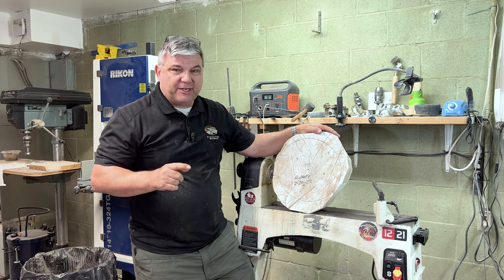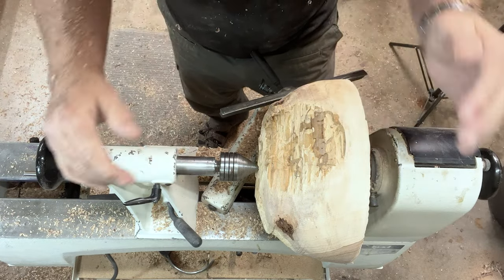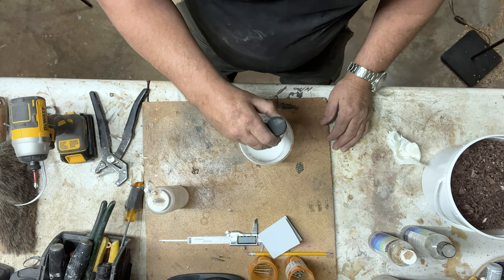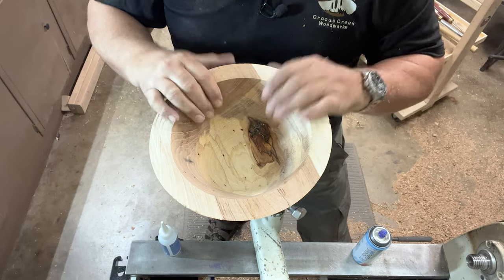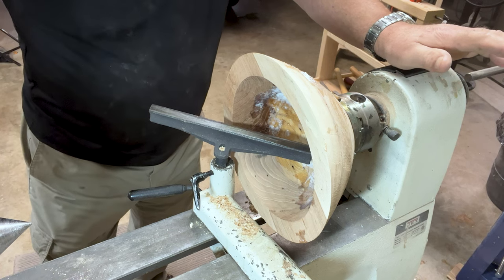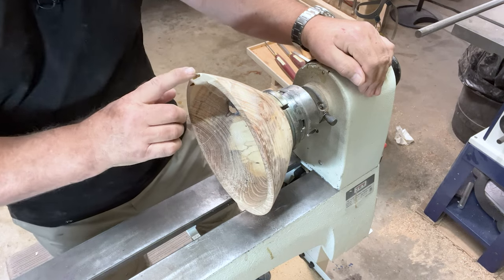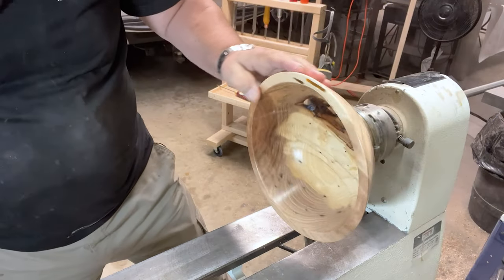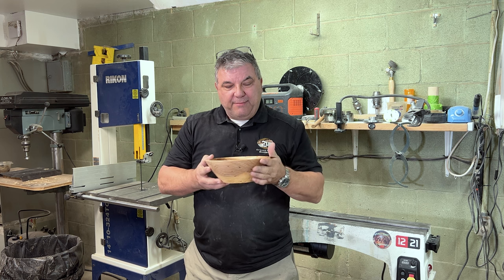Hickory Bowl #15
In this video I turn a Hickory Bowl that has a ton of character.  Sometimes Brown & Round is all you need! There is no Carving or Burning in this project.

00:00 Intro
1:23 Start Turning
2:53 Inspection
3:33 Continue turning & shaping
4:57 Denatured Alcohol & Resin
8:52 Hollowing
10:39 Firming up the inside
12:02 After the kiln
11:22 Finish turning
14:12 Fixing the voids
15:15 Finish sanding & inspection
17:04 Finishing
20:18 Outro

Project Tools:

Deft Interior Water-Based Clear Wood Finish Satin Spray, 11.25-Ounce

Premium Grade Cyanoacrylate (CA) Super Glue by STARBOND

My Coin
The Monterey Company

Dremel 3000

Dremel Flex Shaft Rotary Tool Attachment

Carving Stand Parts: ( for three different  Banjo sizes )
Matthews 2-1/2" Grip Head, Silver

WEN Filtration System

Trend Air Circulating Air Shield Pro

Rikon Band Saw

Jet 12/21

General Tools Pinless, Digital Moisture Meter

Mylands
Cellulose Sanding Sealer Solvent Based Quart